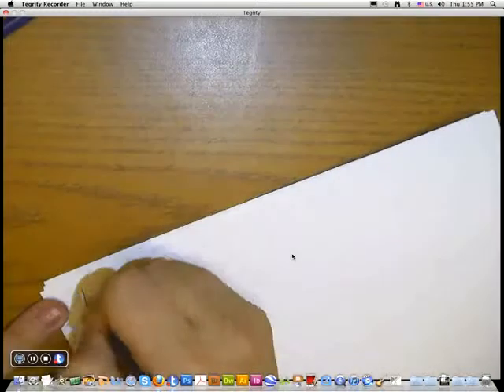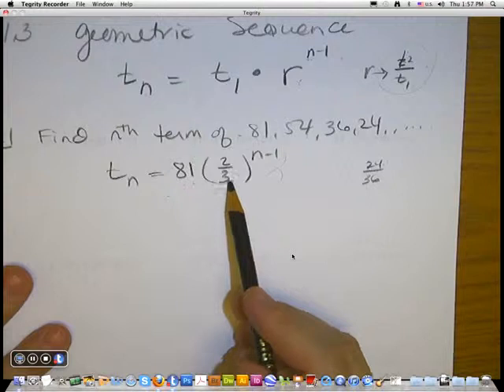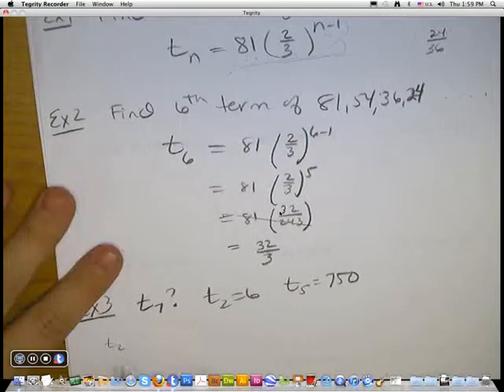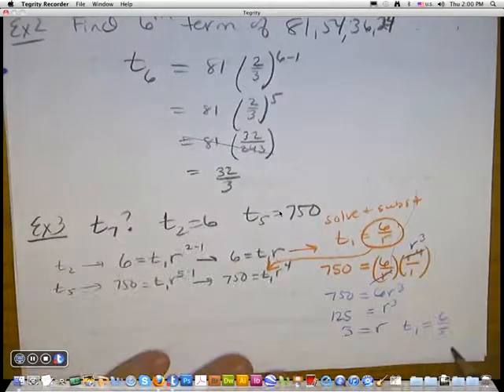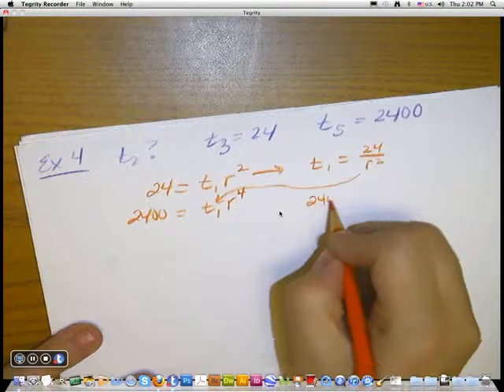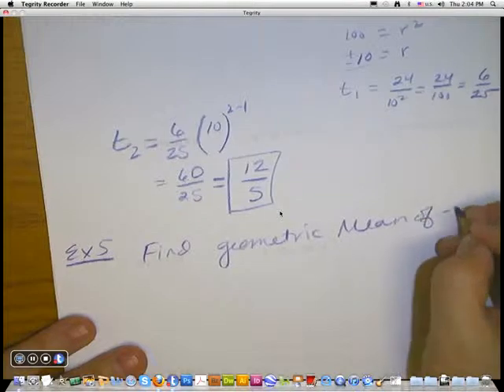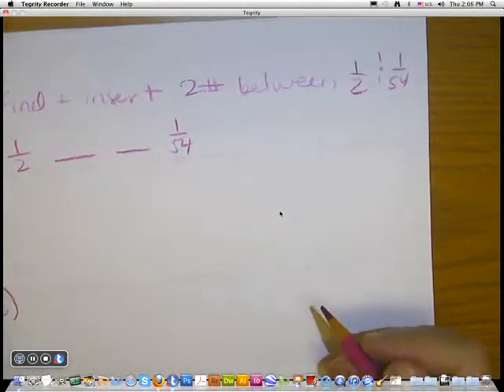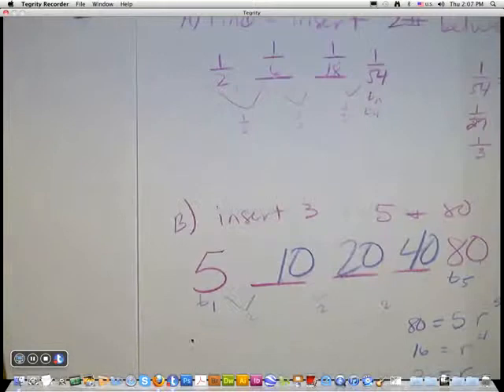11 3 geometric sequences